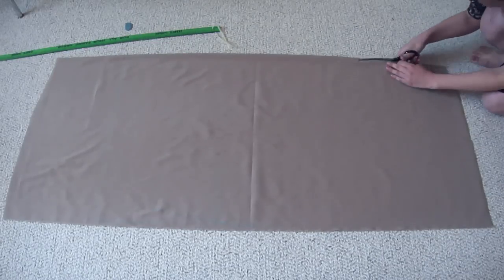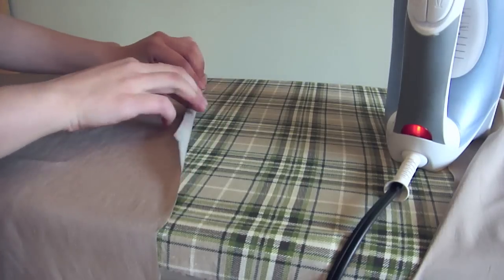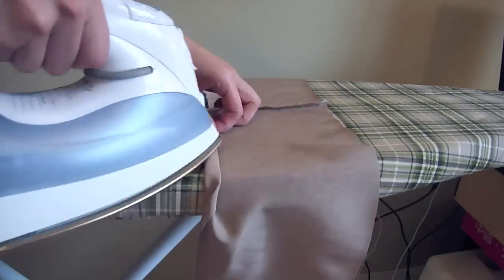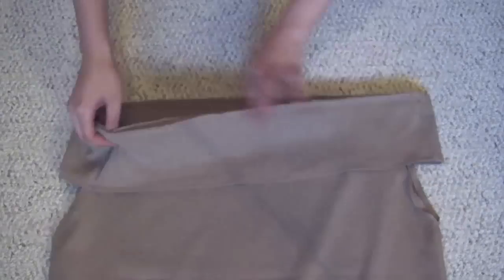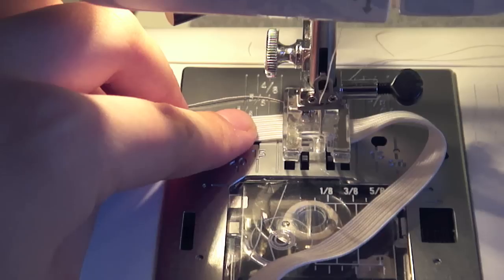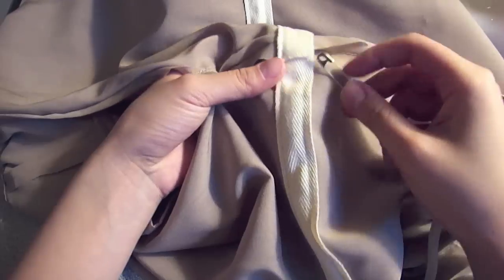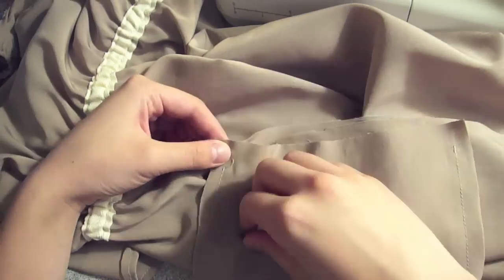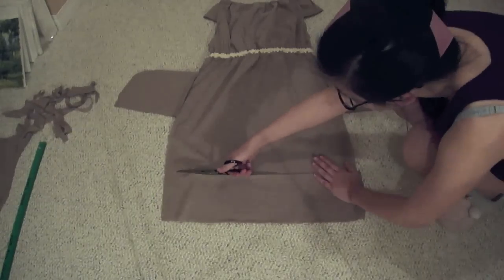Simple Cinched Dress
A simple dress that's cinched at the waist and has a gently ruffled neckline.

More details on this project:
This was a request based on a J Crew dress called "Cypress".
Any colour is good, although if I were to re-do this one I would have picked a slightly heavier fabric, such as a light trenchcoat fabric.
The dress is good casual or a bit dressy, and you can wear it with a belt if you like.

You need about 1.5 m of fabric.
Main dress piece: length is from neckline to knees, plus a bit for the hem
Neck ruffle piece: length is from neckline to the widest part of your bust
Width is always however far the fabric is, since you will be cinching it anyway